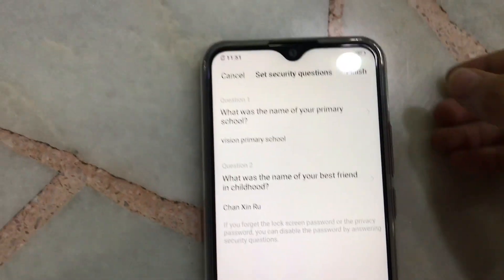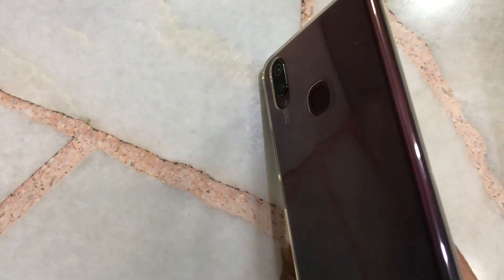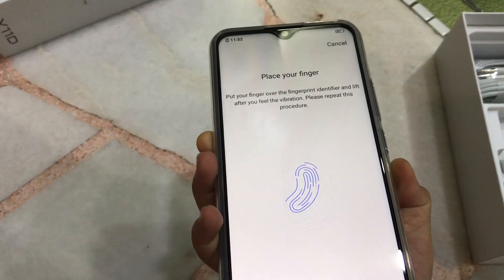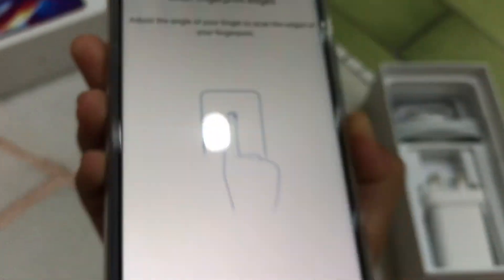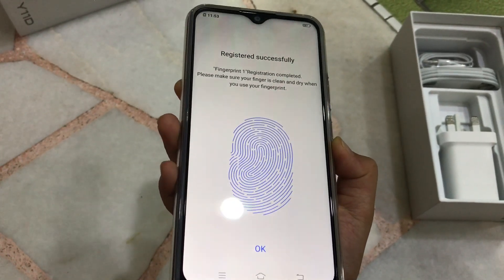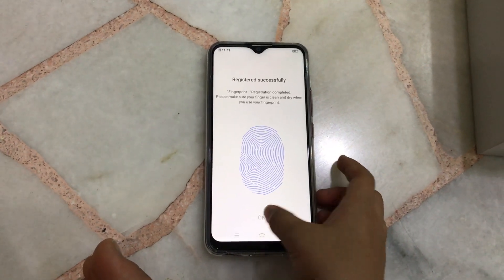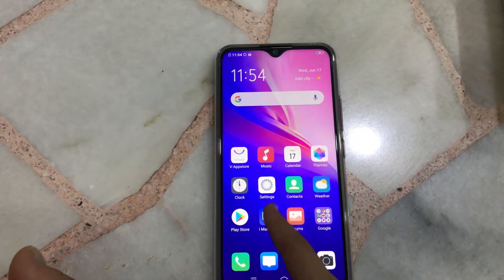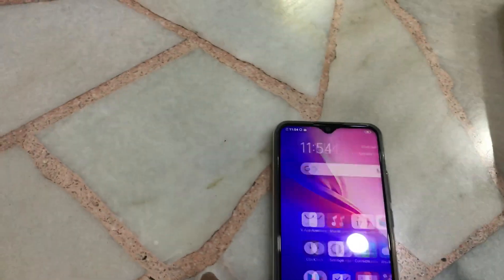A Simple Unboxing VIVO Y11D Episode 3 | My Kidz TV Sandakan Sabah